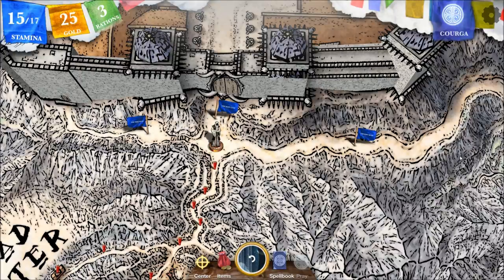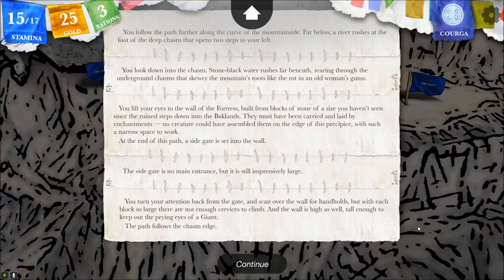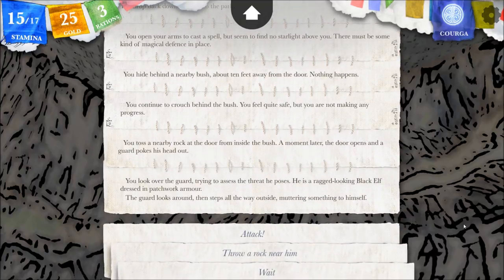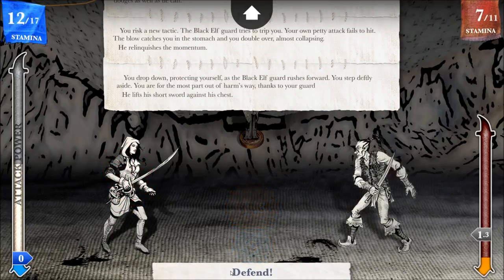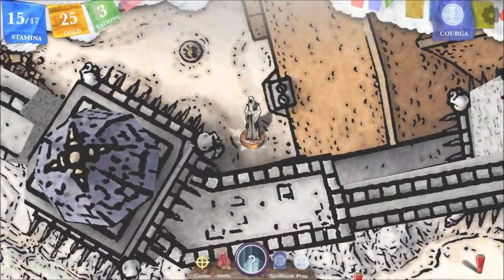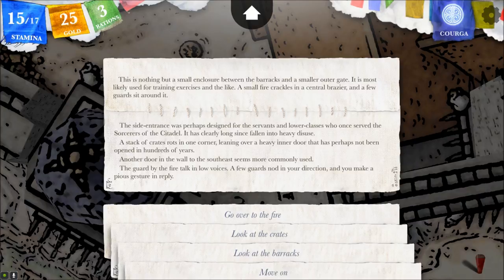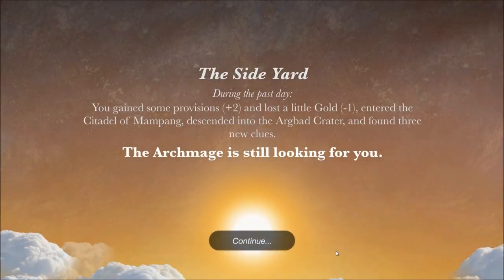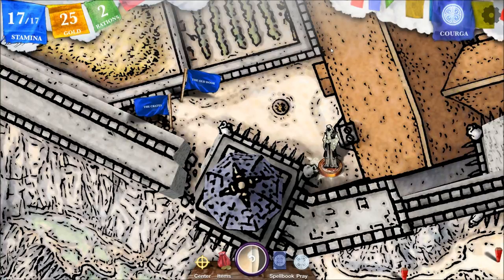Let's Interactively Play Sorcery!, Part 52: Inside the Citadel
(The Crown of Kings, Part 7) Finally, we've made it inside! Will we be found out? And what do we expect to find?

NOTE: The choices are "creep in" or "stride in," not "creep in" or "sneak in" like I said at the end of the video.